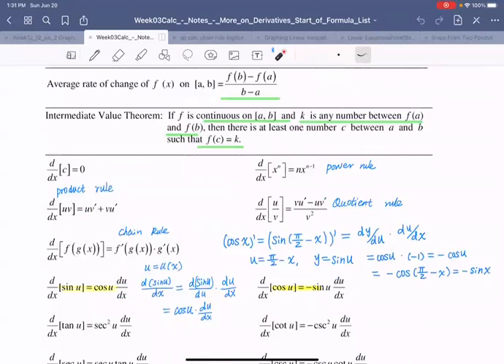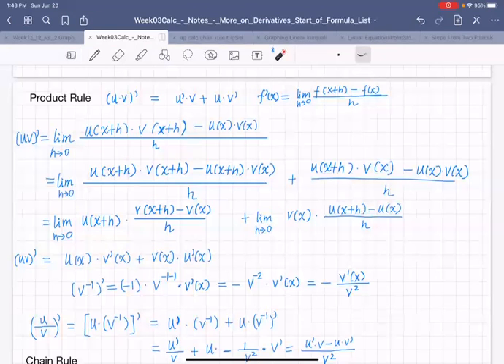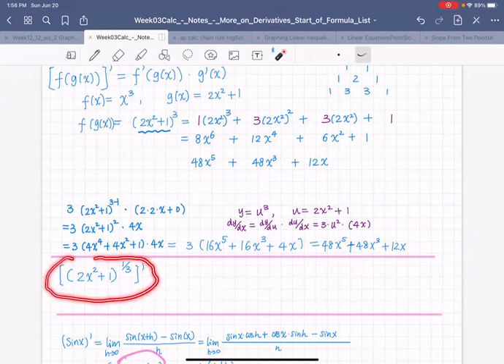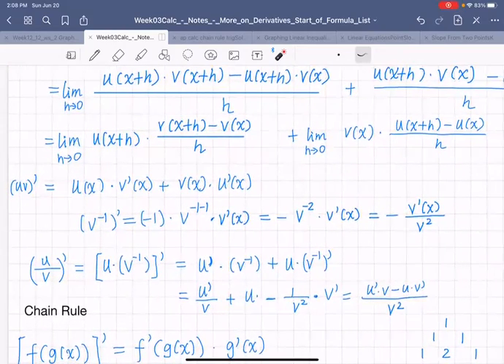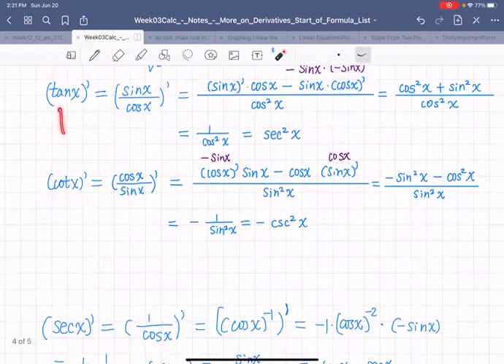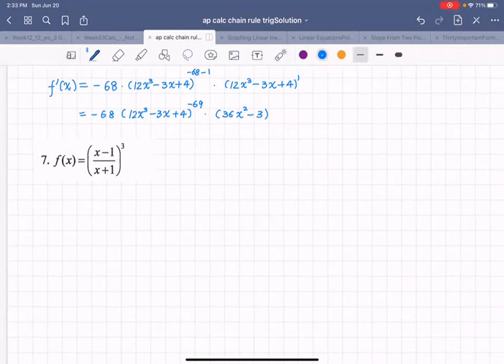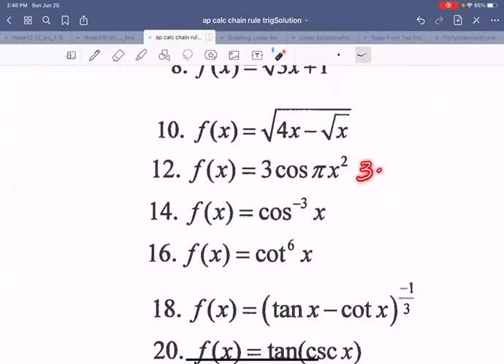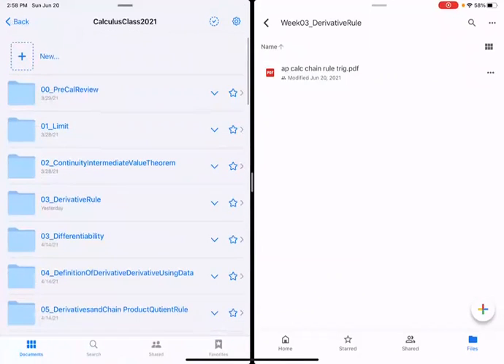Calculus Summer Class 03 Derivative Rules (Power, Product, Quotient, Chain Rule)